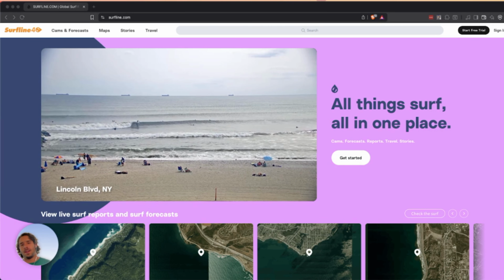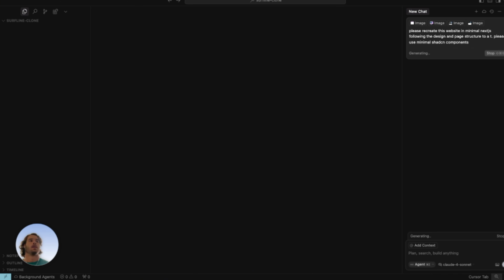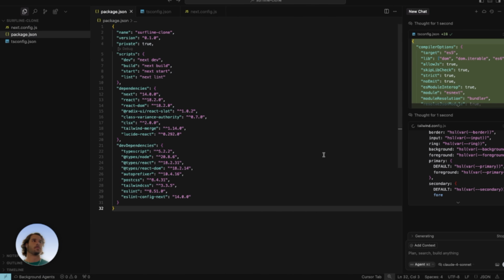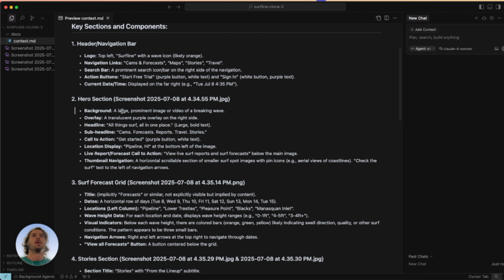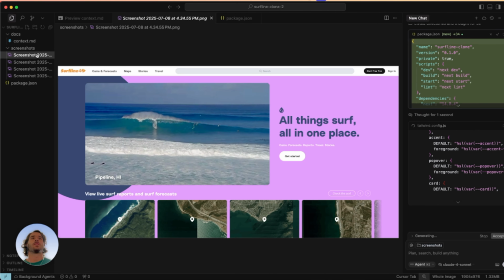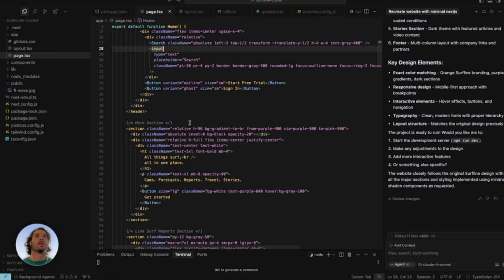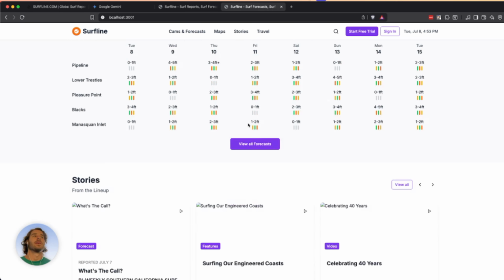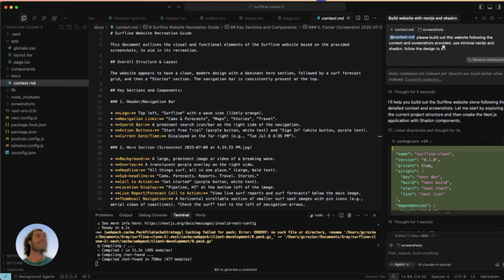I Gave Cursor a PROMPT vs. CONTEXT... Here's What Happened!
Can Cursor stand on its own, or does it need Gemini's brilliance? I put them head-to-head, comparing Cursor's AI code generation when given just a prompt versus when Gemini provides the context. The results were surprising! Which do you think wins?